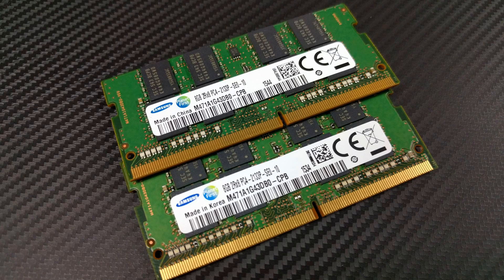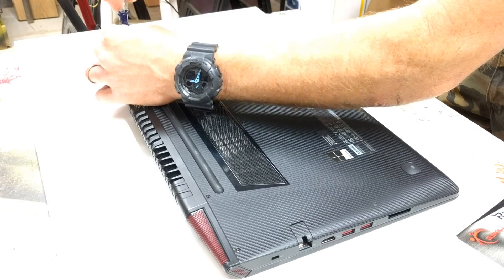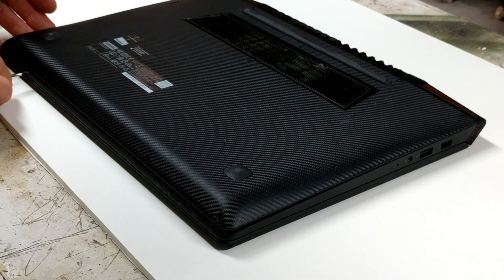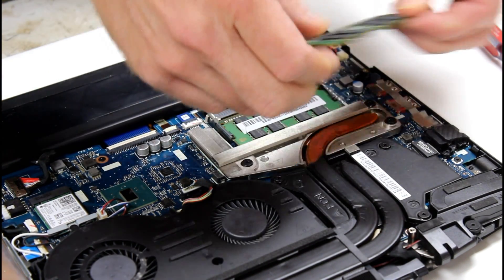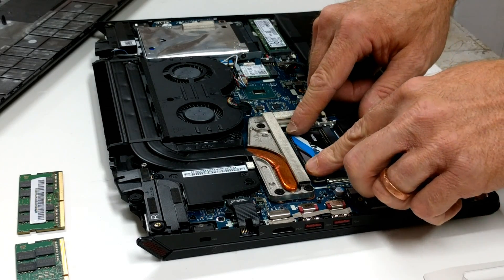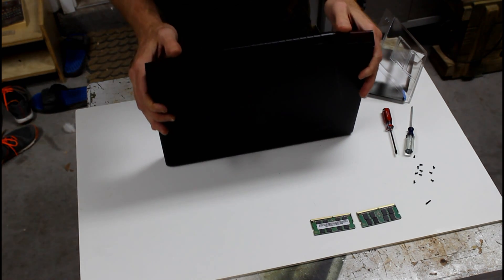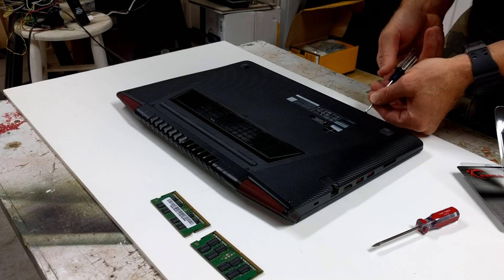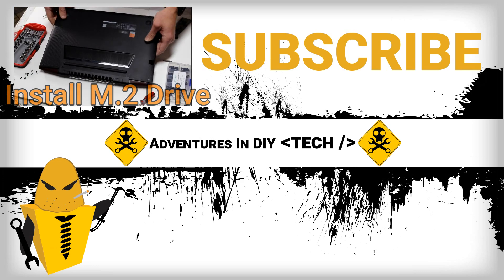Install 32GB of RAM in Your Lenovo Y700 14" Laptop (Model Y700-14ISK)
Learn how to install 32GB of RAM in your Lenovo Y700 14" laptop (model Y700-14ISK).  You’ll see how to open the case, properly install the RAM and an easy way to close the case on the laptop.